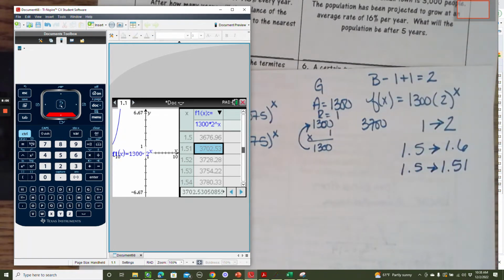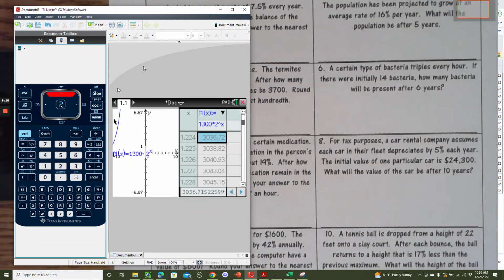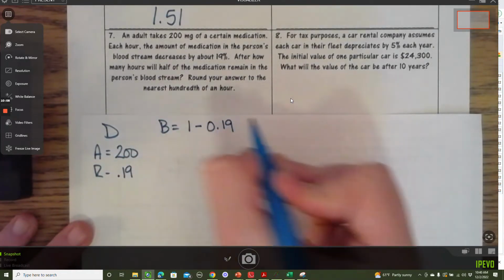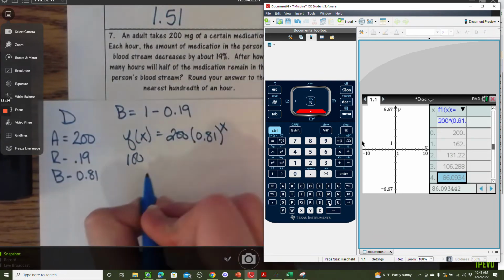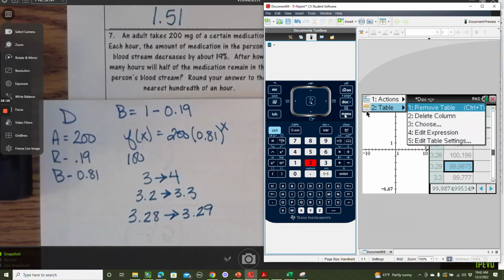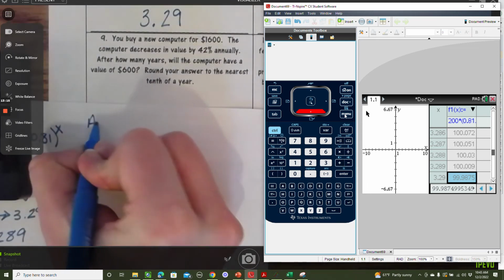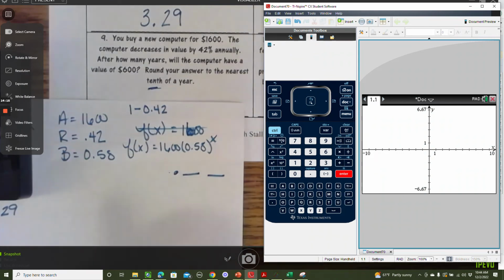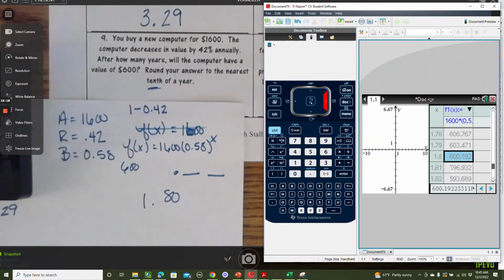Lesson 5.5 Homework AR